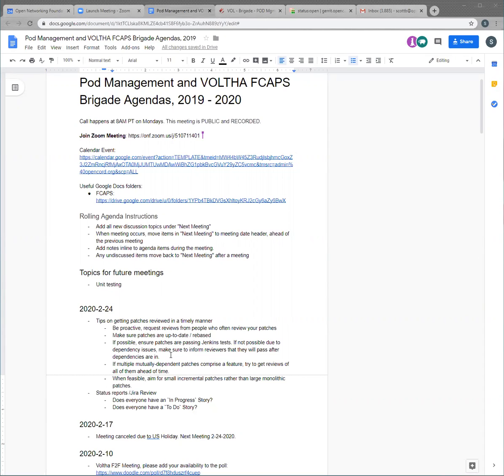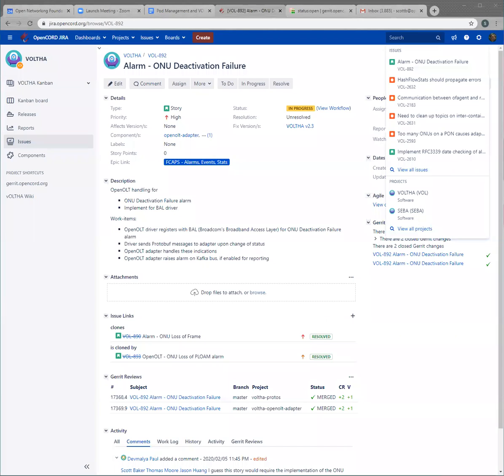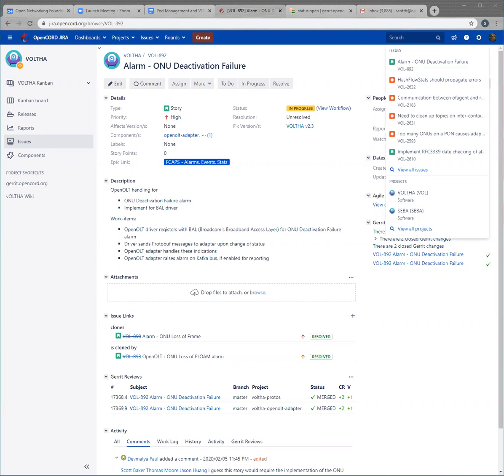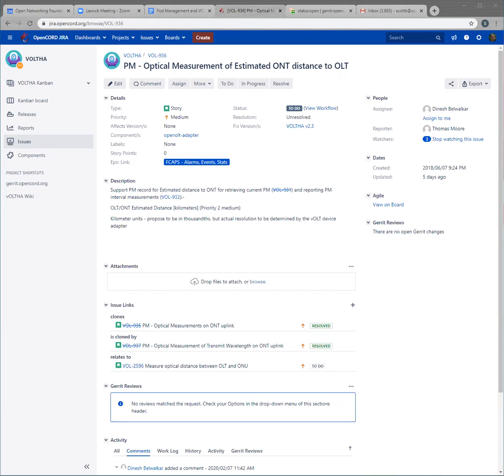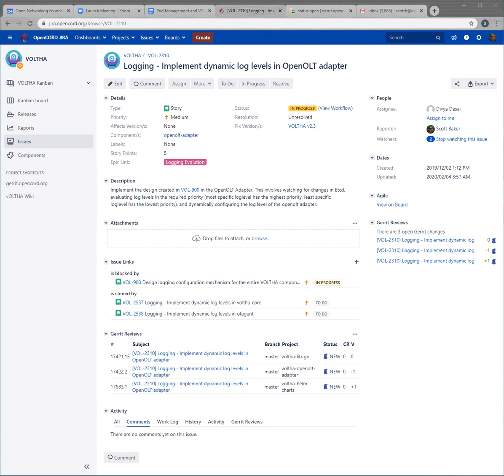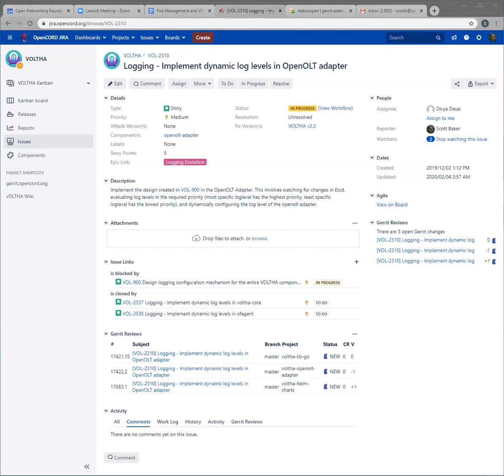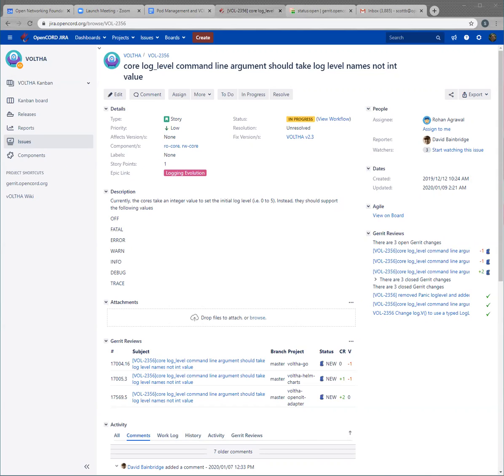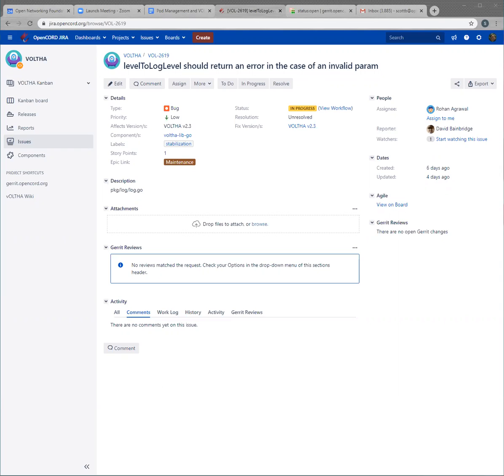2020 02 24 Pod Management and VOLTHA FCAPS Brigade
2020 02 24 Pod Management and VOLTHA FCAPS Brigade